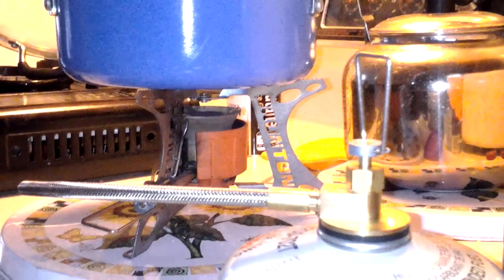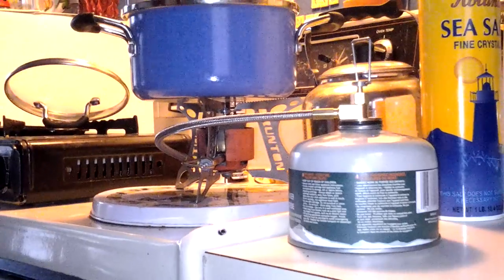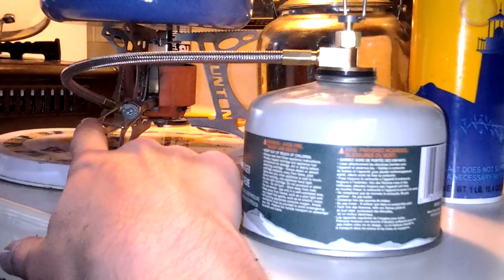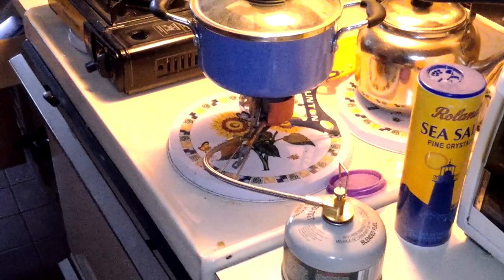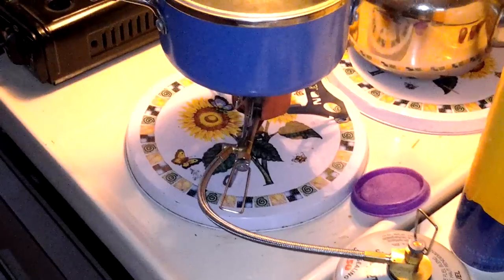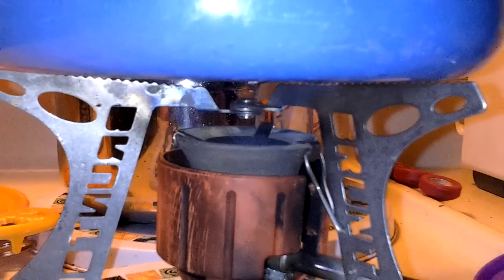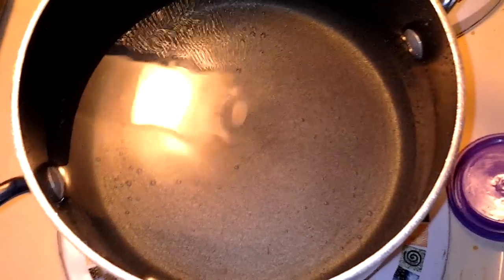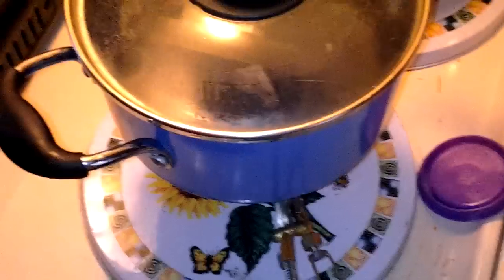Brunton Vapor-AF All-Fuel Stove Review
My review of the Brunton Vapor-AF All-Fuel Stove. If you are looking for an outdoor field test this is the wrong review. I simply wanted to recommend a good product and dispel some of the more negative reviews